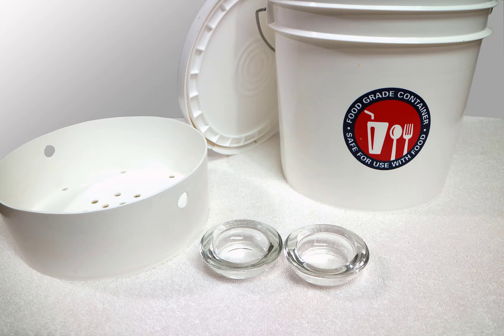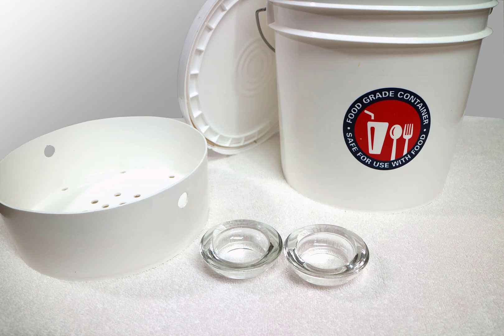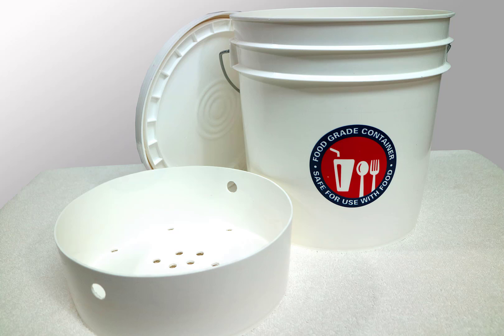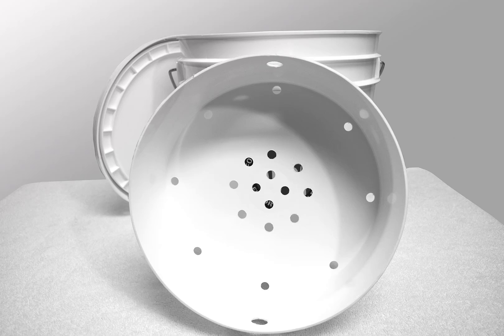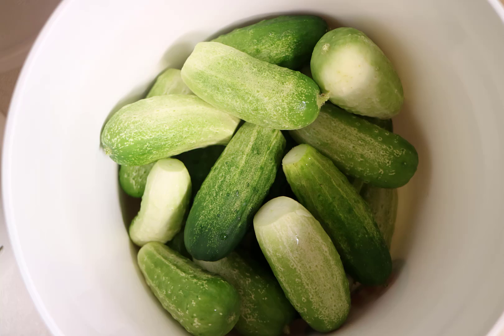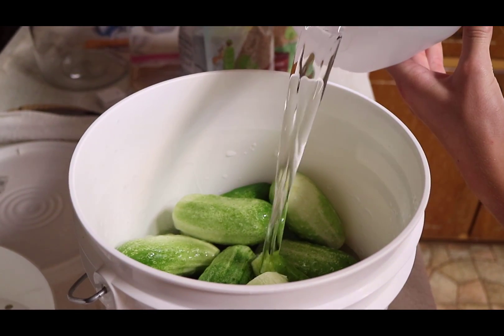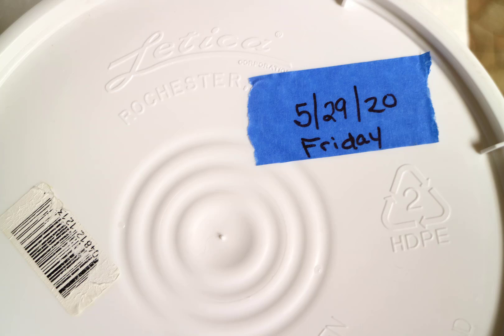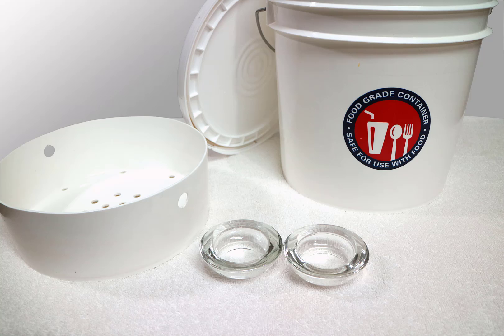Simple Fermenter Design for Cucumbers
Randy designed this setup for fermenting our cucumbers. We used it three seasons and thought to share it with you.